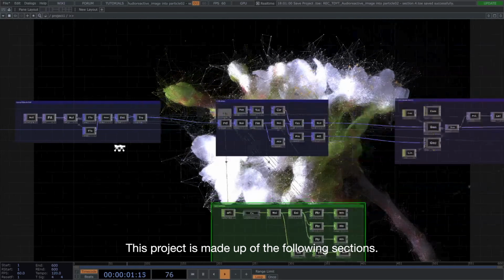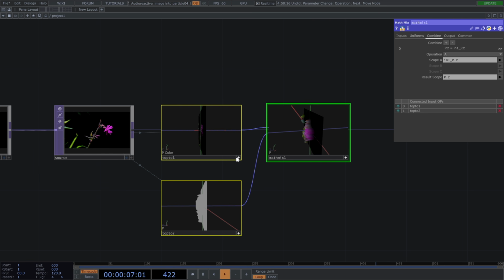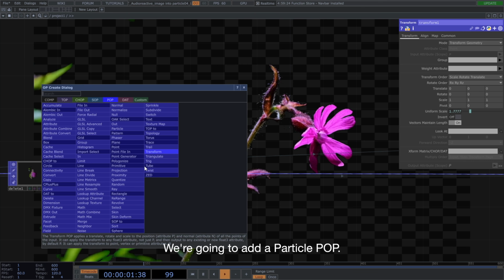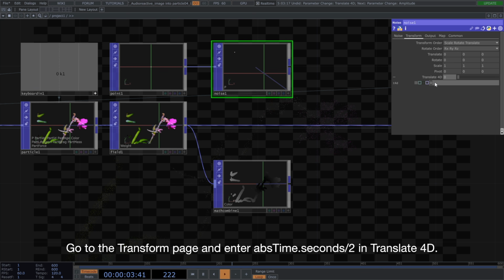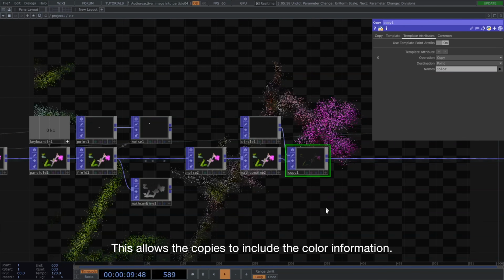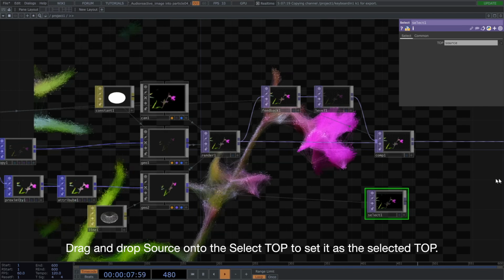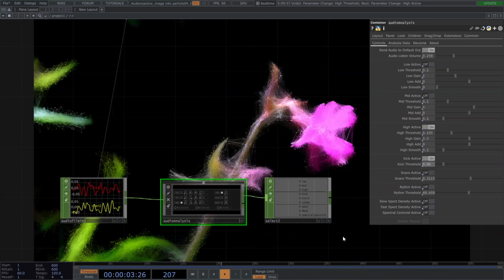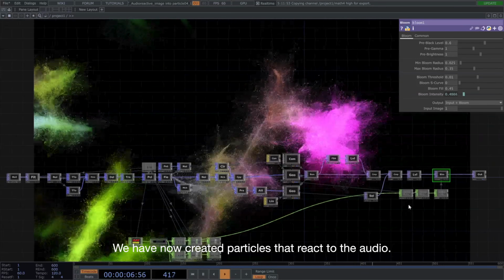TouchDesigner Tutorial: Any Video to Audio-Reactive Particles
In this tutorial, I’ll explain how to convert any video file into particles and make both their movement and the post-processing effects react to audio. While preserving the original color information, we’ll transform the source footage into a three-dimensional particle visual.

By combining the Weight attribute output by the Field POP with Curl 2D noise, we’ll create an organic flow in the particles that form the image. We’ll also add line-based details using a Proximity POP, trails using a Feedback TOP, and glow using a Bloom TOP. This allows us to create an audio-reactive visual in which the particle movement and glow respond to the kick and high-frequency elements of the audio while retaining the shape and colors of the original video.

In this video, you’ll learn how to convert image data from TOPs into POP data, use channel information from a video as depth for the particles, create a flow field using Field and Noise POPs, and move particles using the Target Feedback Loop of a Particle POP. You’ll also learn how to process audio data from the audioAnalysis component using Filter and Math CHOPs and apply it to the particle movement and Bloom intensity. In addition, I’ll explain how to composite the original video with the rendered result and create trails using feedback.

This tutorial is designed to be easy to follow, even for those who are new to TouchDesigner.

0:00 Intro
1:00 Source Video to POP.
3:45 Flow Setup.
8:11 Post FX.
9:46 Audio Analysis.